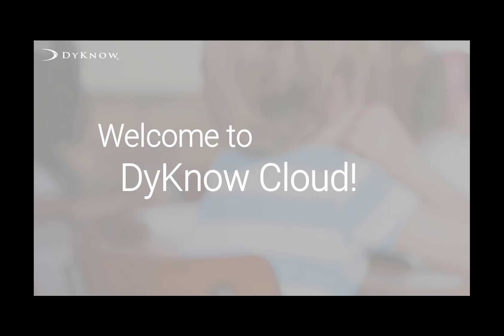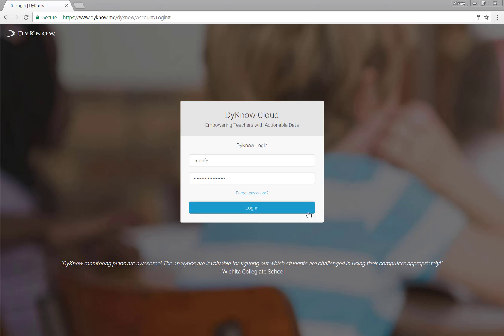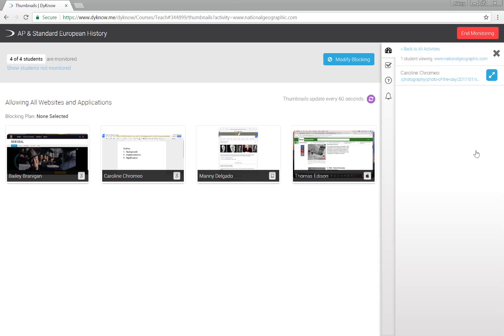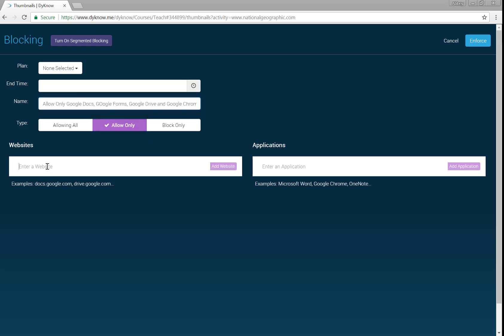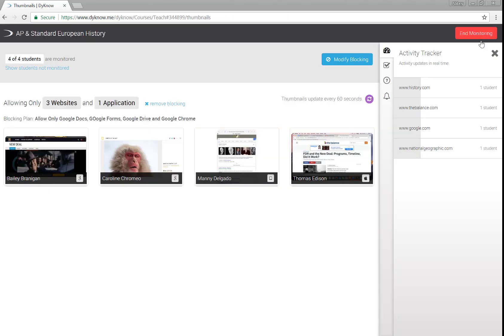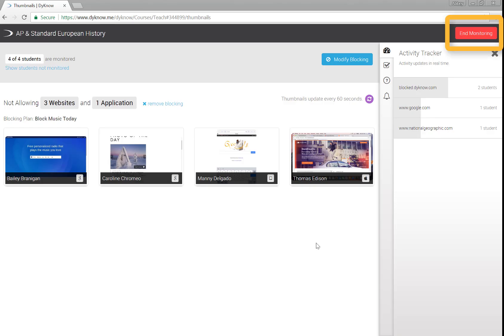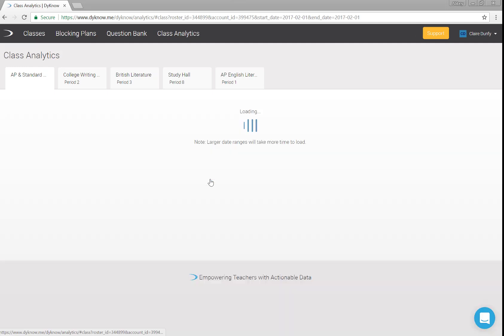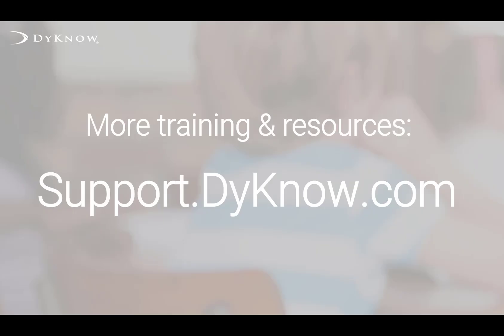DyKnow Cloud: 5 Minute Training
Welcome to DyKnow Cloud! Our focus in this 5 minute training is:
-Logging in
-Viewing real time student activity
-Building a blocking plan
-Viewing historical student activity

For more tips and resources, visit support.dyknow.com